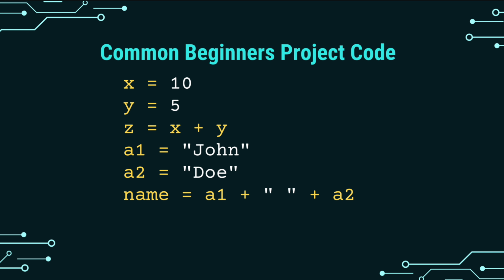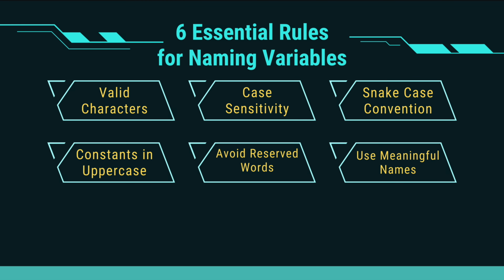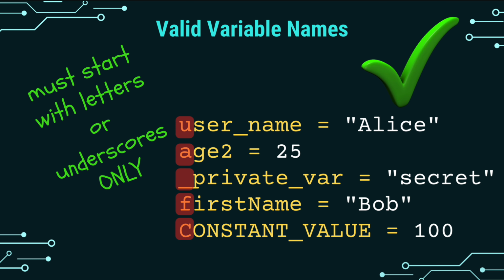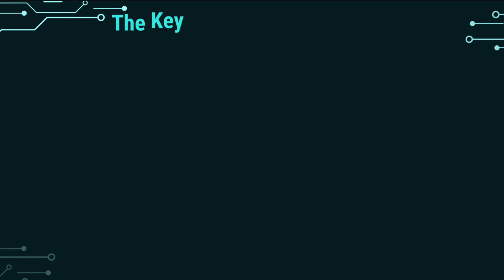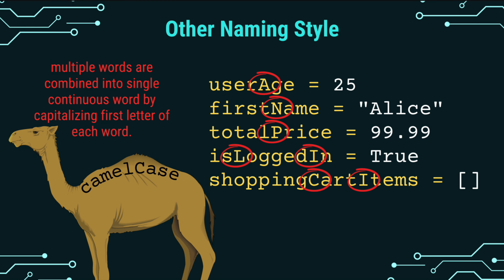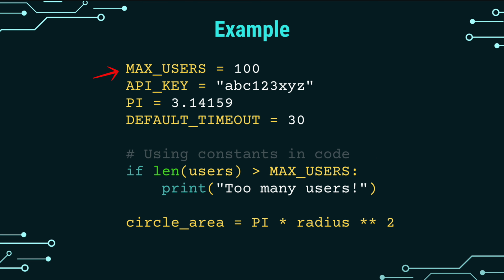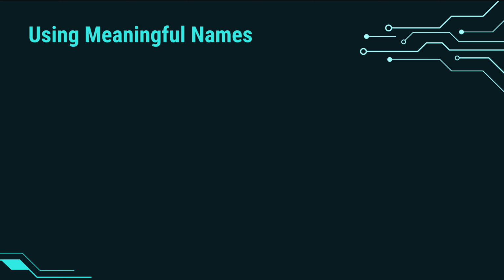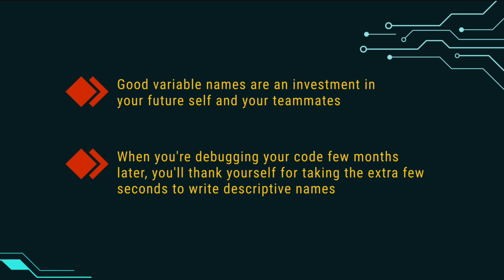Python Variable Names-The Ultimate Guide (6 Essential Rules for Clean Code)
Tired of looking back at your old Python code and having no idea what your variables mean? Naming variables correctly is one of the most important skills for writing clean, readable, and professional code. In this comprehensive tutorial, we break down the 6 essential rules for naming variables in Python, following the official PEP 8 style guide.

We'll take you from the confusing code many beginners write (like x, y, z) to the descriptive, self-documenting style that professional developers use. Mastering these rules will not only make your own life easier but will also make you a better collaborator on any coding project.

Whether you're a complete beginner or looking to clean up your coding habits, this guide is for you!

🕒 Timestamps:
0:00 - Why Good Variable Names are CRITICAL
1:36 - Bad vs. Good Code: A Real-World Comparison
1:57 - The 6 Essential Rules for Naming Variables
3:08 - Rule 1: Valid Characters (Letters, Numbers, Underscores)
6:06 - Rule 2: Case Sensitivity Explained (name vs. Name vs. NAME)
6:33 - Rule 3: Snake Case vs. Camel Case (The Pythonic Way - PEP 8)
8:35 - Rule 4: How to Name Constants in Python (UPPER_CASE)
9:36 - Rule 5: Avoiding Reserved Keywords (+ a Pro Trick!)
10:53 - Rule 6: The Power of Meaningful, Descriptive Names
11:56 - Pro Tip: Naming Boolean Variables (is_empty, has_permission)
12:25 - Conclusion & Final Advice